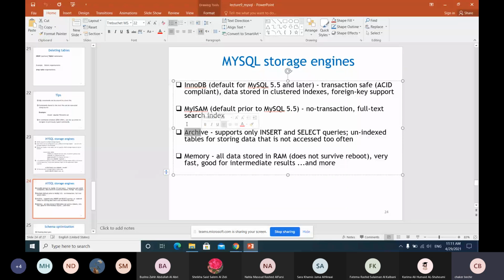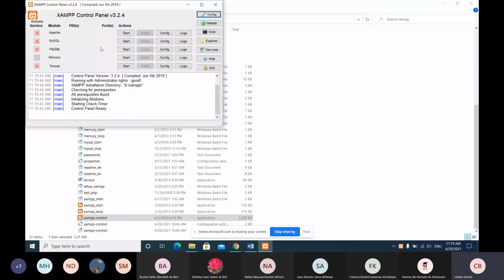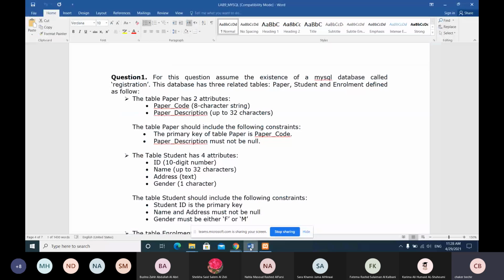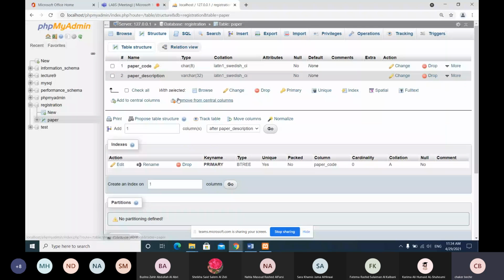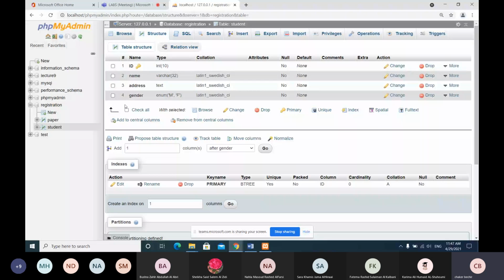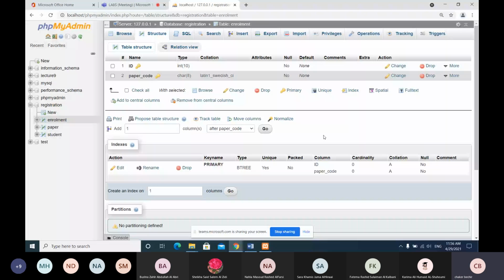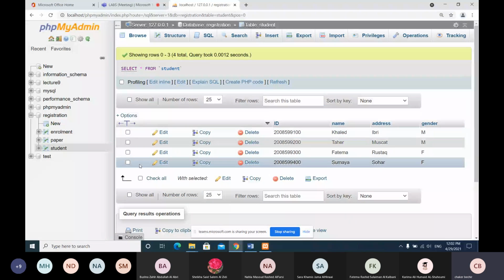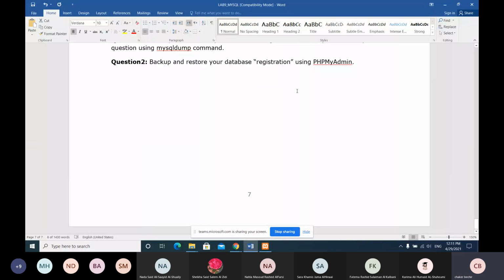٥ يونيو ٢٠٢١